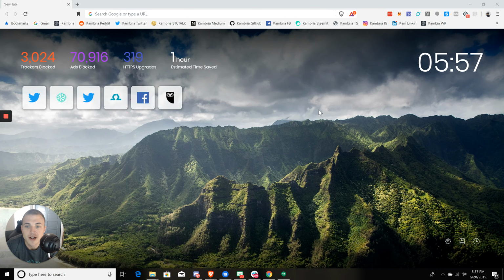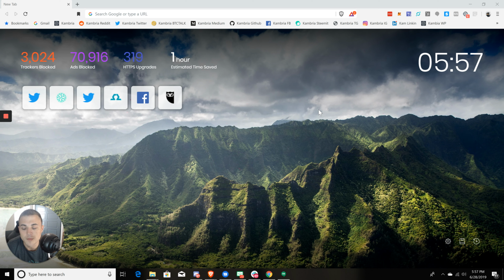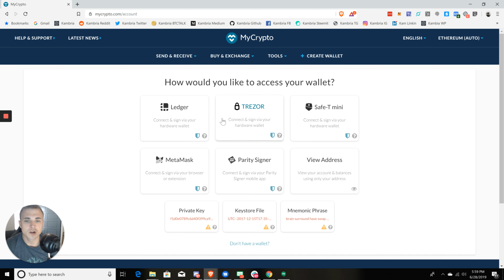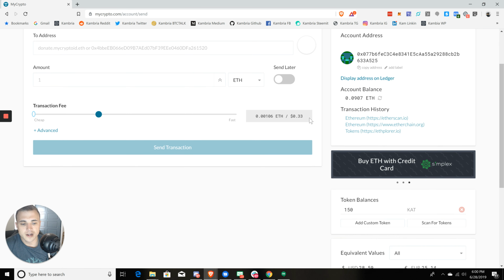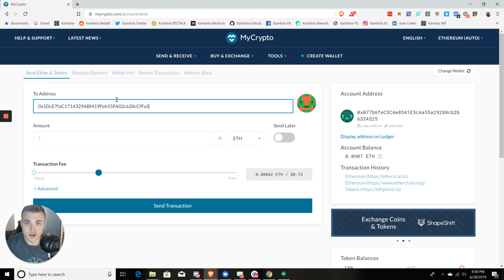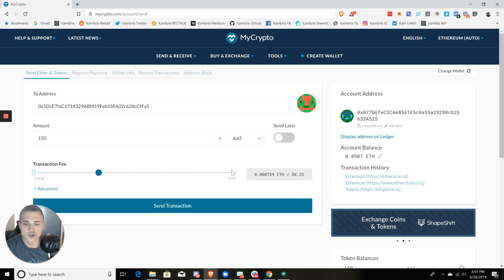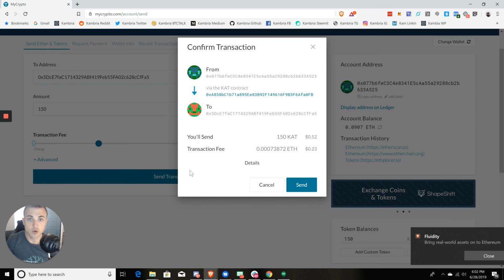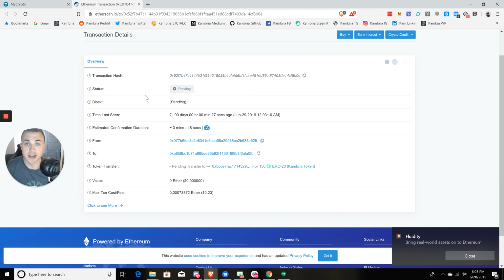How to Send KAT Using a Hardware Wallet!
Here's a video demonstration on how you can use a hardware wallet to send KAT. For this demonstration, I am using the new Ledger Nano X. We hope this is easy for you to follow.

Note: If you are using a Ledger, you will have to make sure that "Contract Data" is turned on. You can find this in the Settings on your Ledger within the Ethereum App. Just navigate to your Ethereum App, scroll over to "Settings" and you will see the "Contract Data" option. Turn this to "ON"